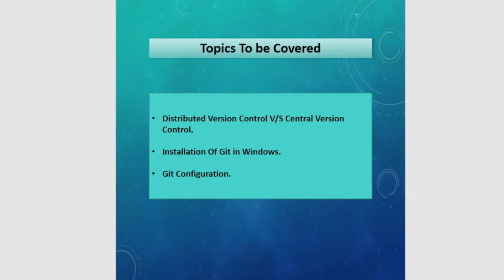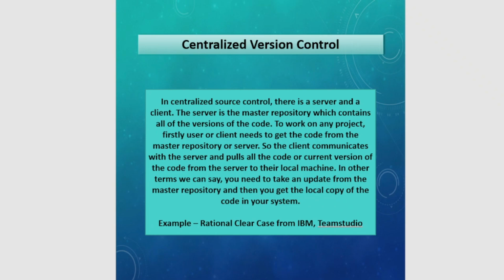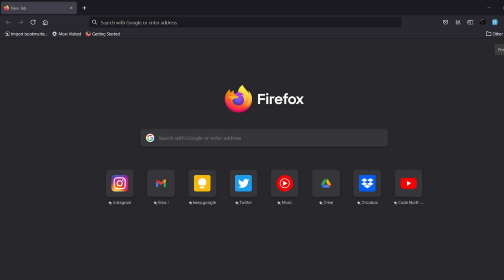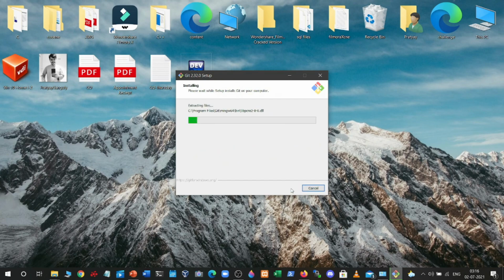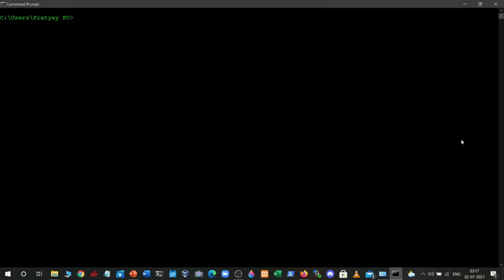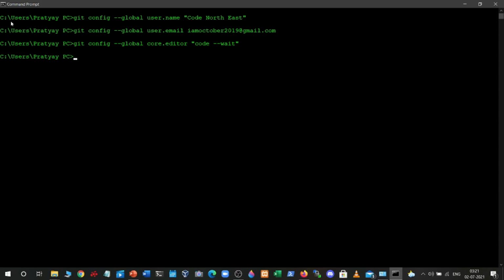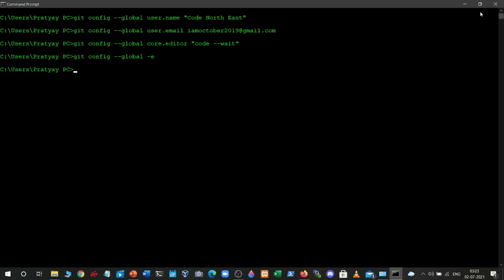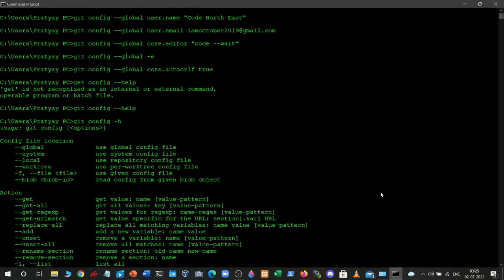Lesson 01 - Installing and Configuring Git | Step by Step | Complete course on Git and GitHub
Hey everyone, welcome to our all-new Complete Course on Git and GitHub. This series will help you all in completing your journey from a beginner to mastering Git. This is lecture 1 of our Complete Course on Git & GitHub.

Upload Timing - 17:00 IST (Everyday)

This course is designed and taught by Pratyay Ganguli